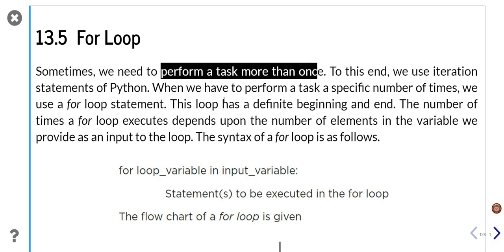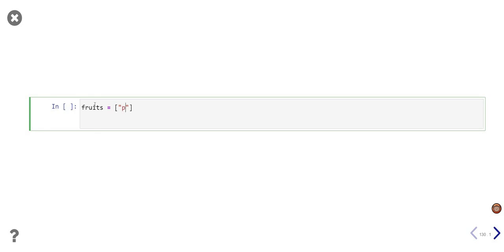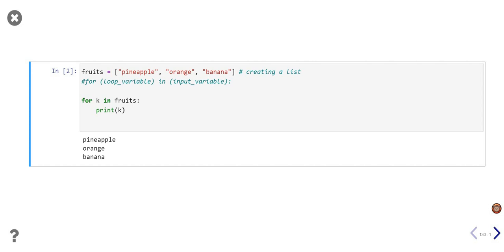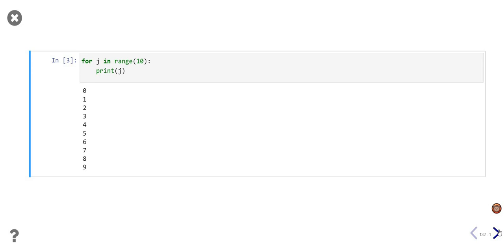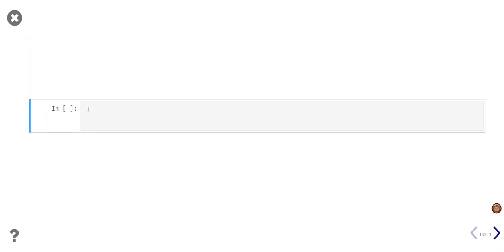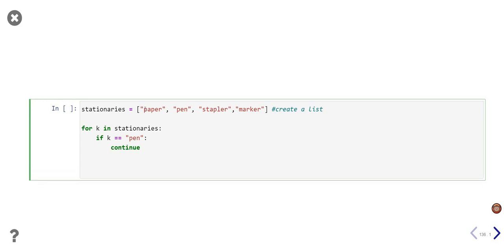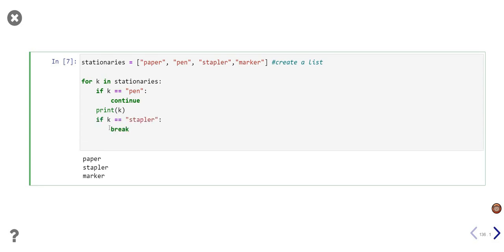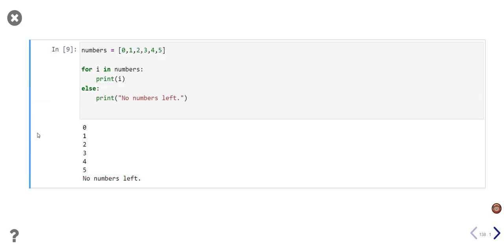13 5 For Loop